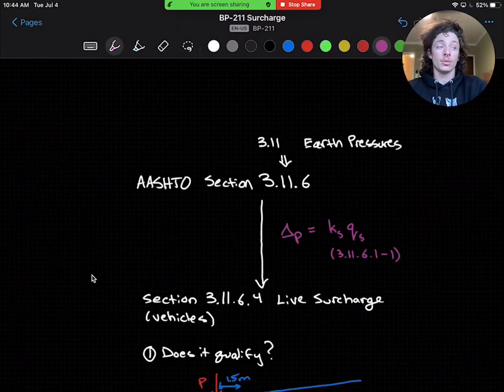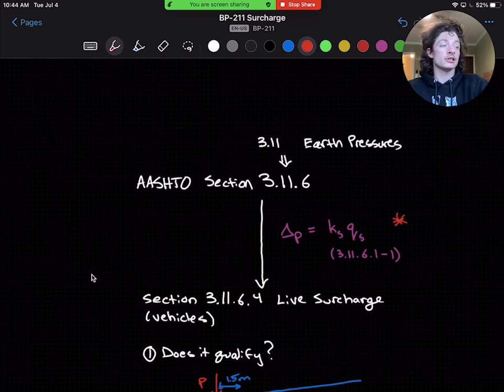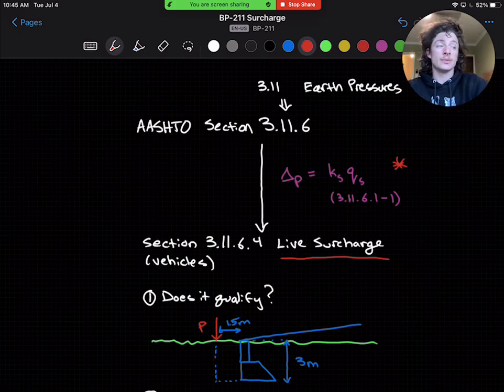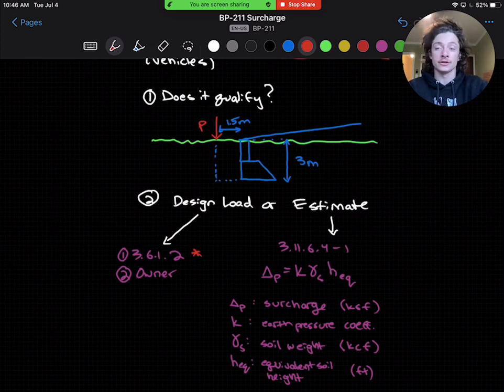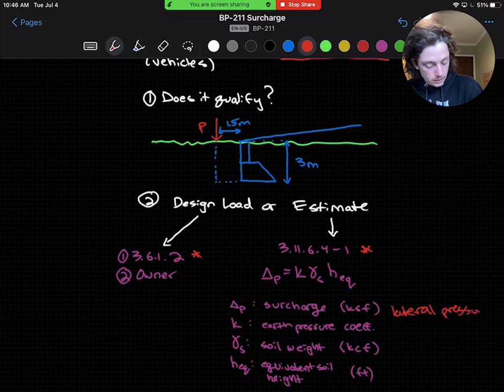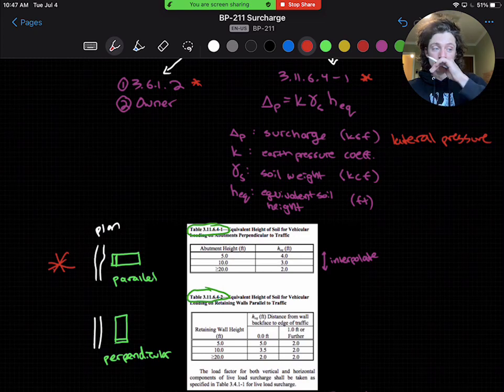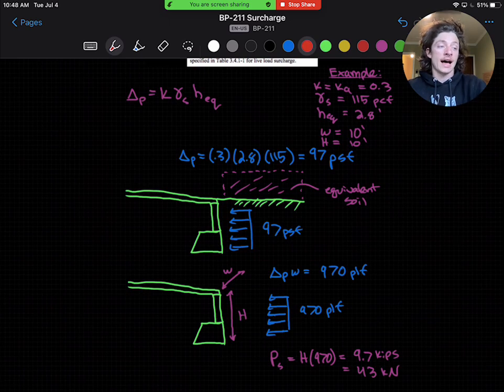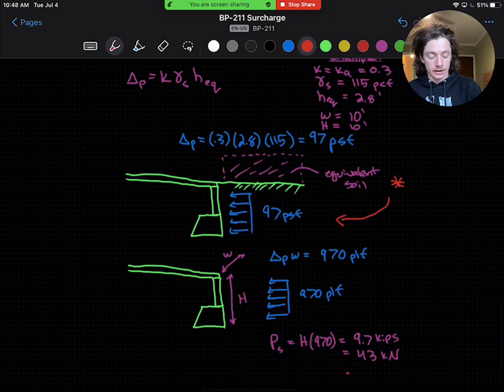BP211 - Loads (Surcharge)